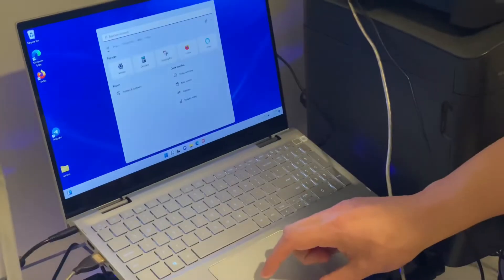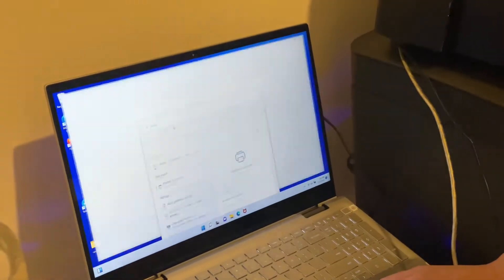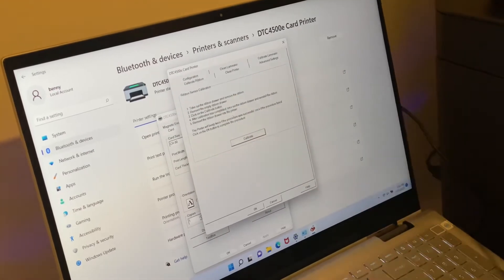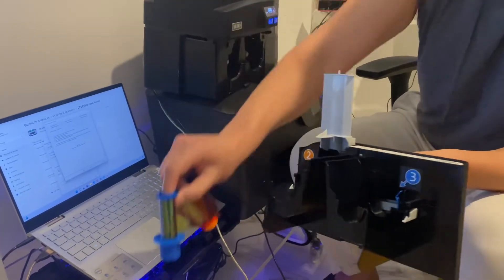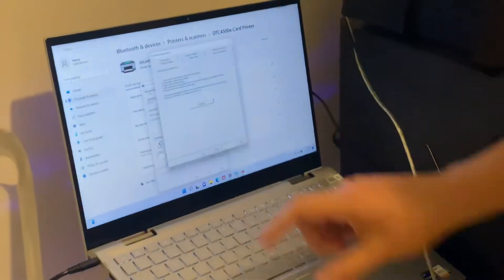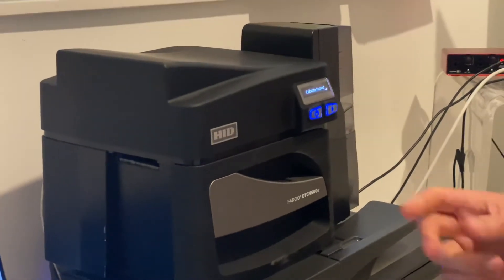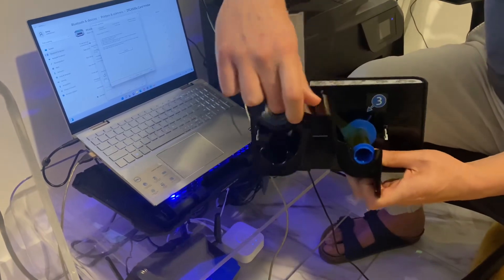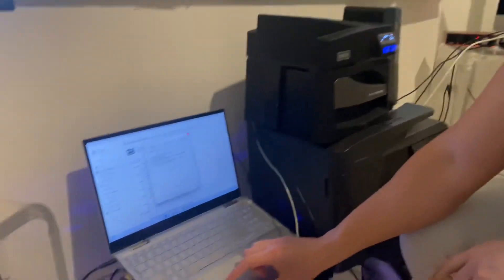How To Calibrate Fargo DTC4500e Printer